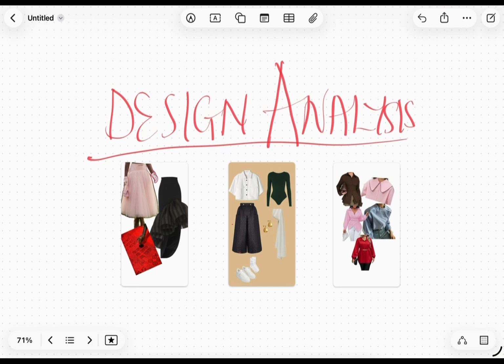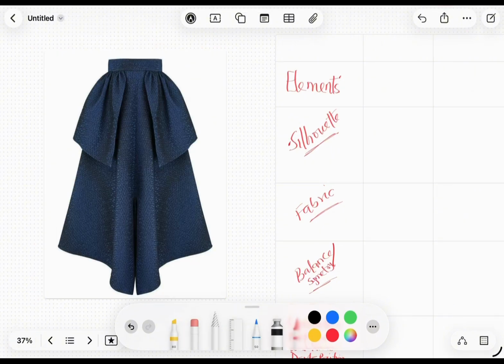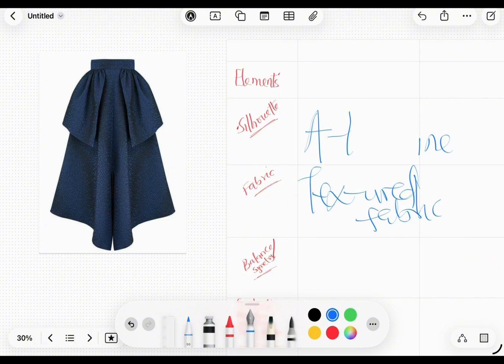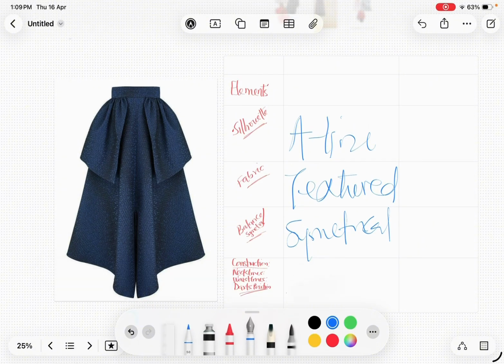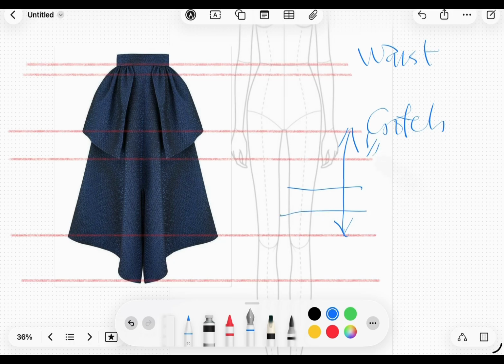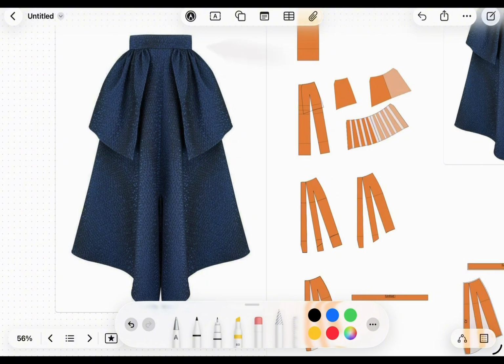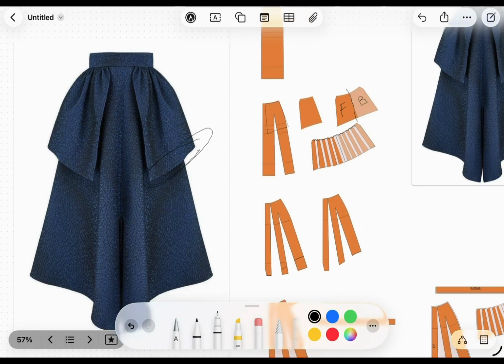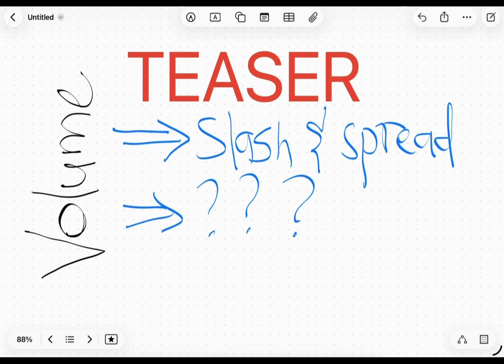Deconstructing an A-line skirt